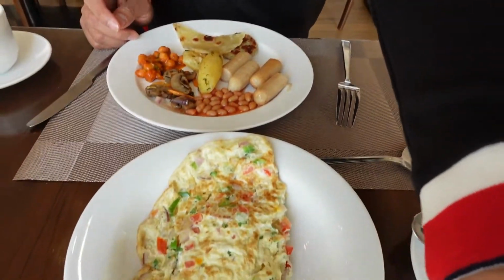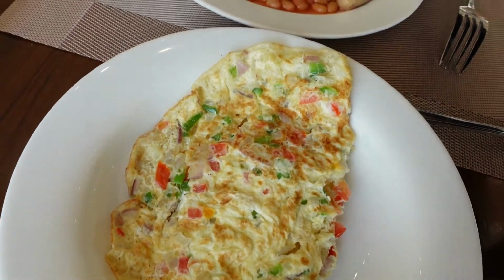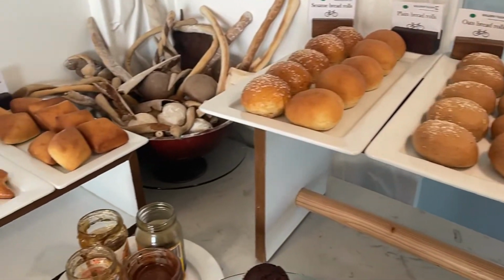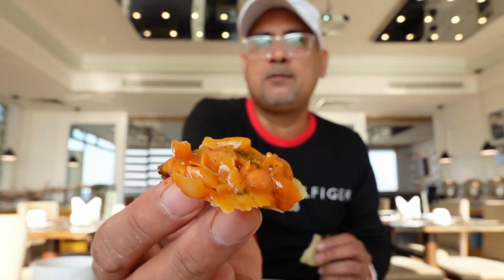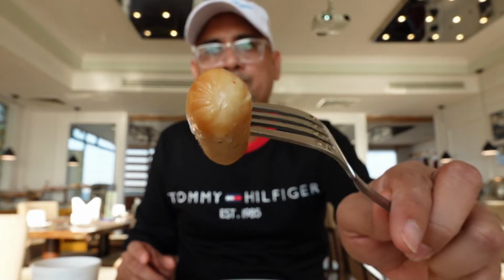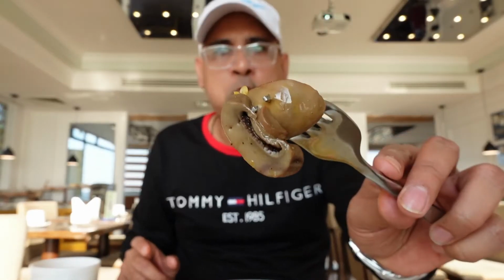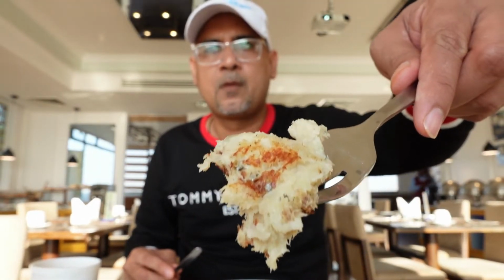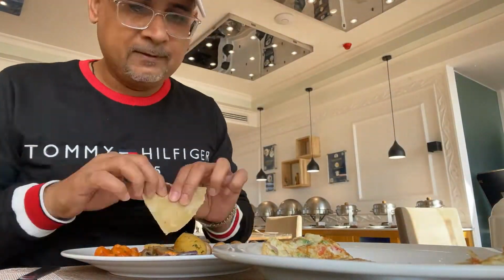21 floor hotel in Dar-es-salaam Tanzania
The Golden Tulip Hotel is located in the heart of the bustling city of Dar-es-salaam. It is located within a 21-story tower occupying the top floors and offering magnificent views of the sea and the city.